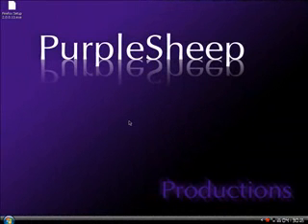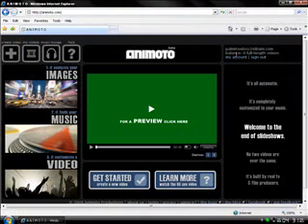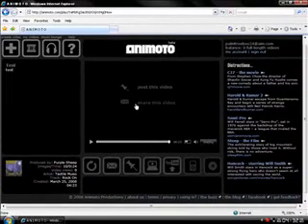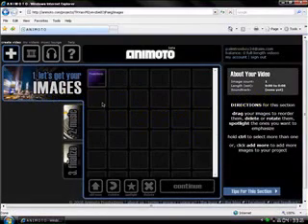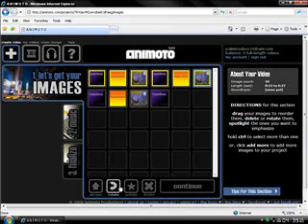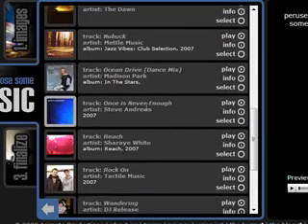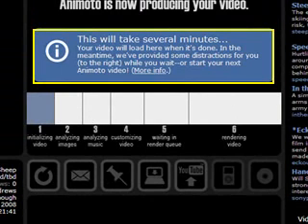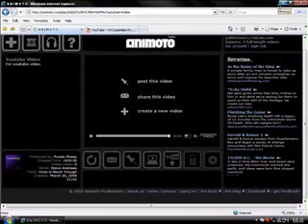Animoto - Slideshow maker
This video will teach you how to use a program called Animoto.

It creates and edits slideshows just for you! If you don't like what it created just put in the same pictures and it will do it again!

AND ITS TOTALLY FREE!